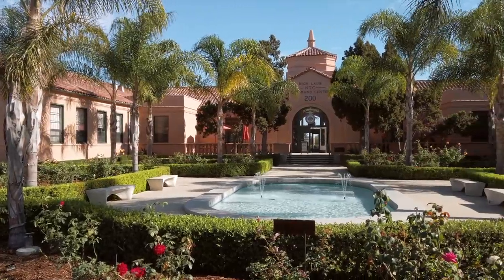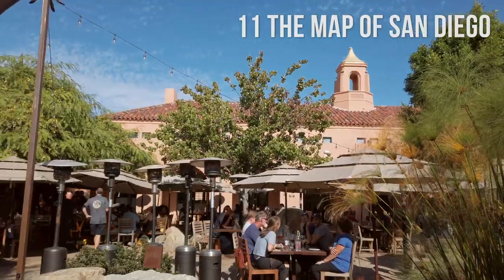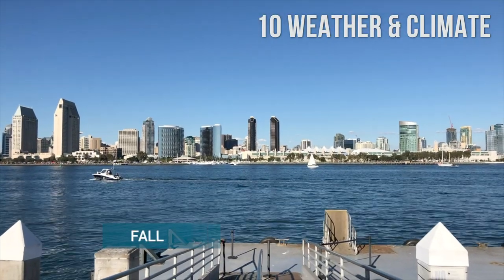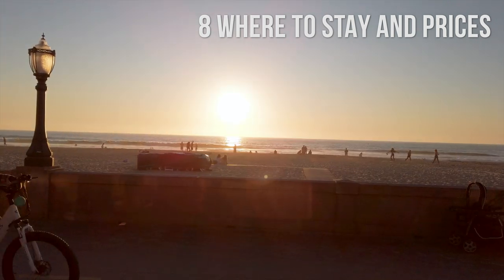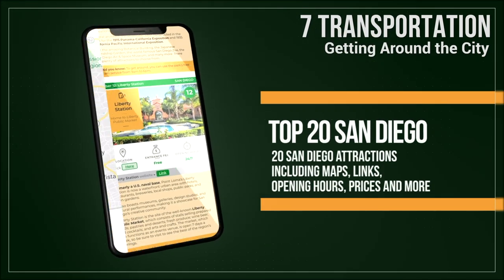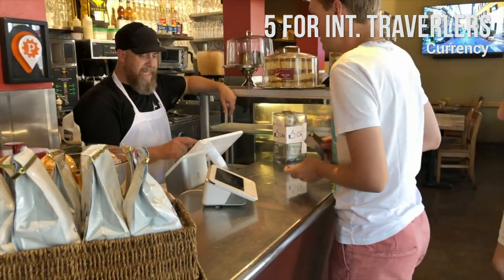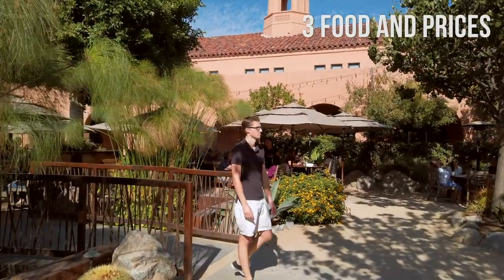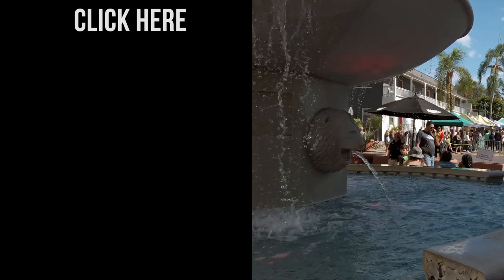Things to know BEFORE you go to San Diego | California Travel Guide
By purchasing our travel guide you're also helping us sustain this channel - ❤️ BIG Thank You!

CHAPTERS:
0:00 Intro
0:17 11. Map of San Diego
3:25 10. Weather and Climate
4:48 9. Best Time to Visit
5:39 8. Where to Stay And Prices
6:52 7. Transportation
9:04 6. General Information
10:33 5. For International Travelers
12:15 4. Best Apps
13:17 3. Food, Prices, Tipping
14:41 2. City Passes & City Tours
15:20 1. Best Views of the City